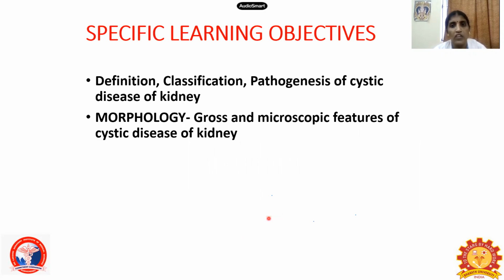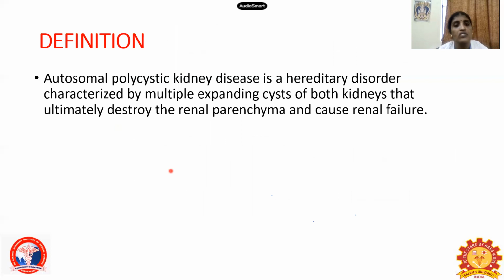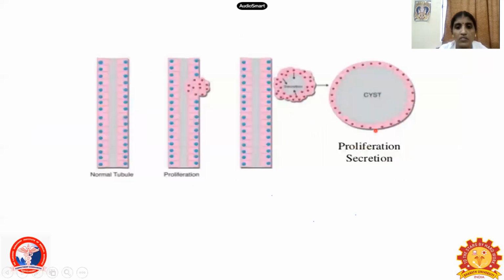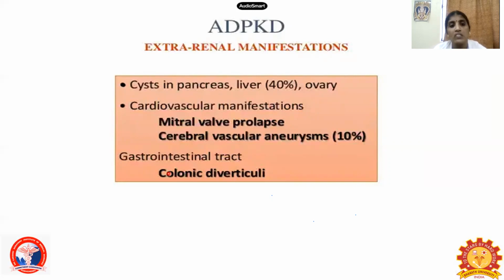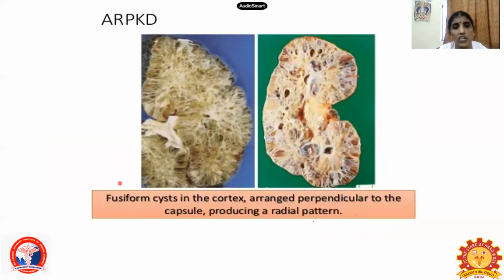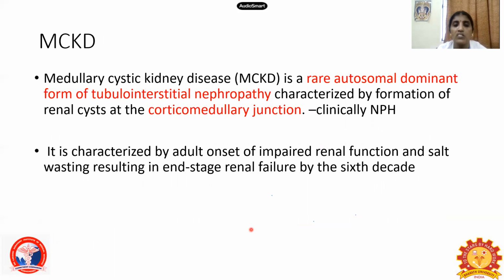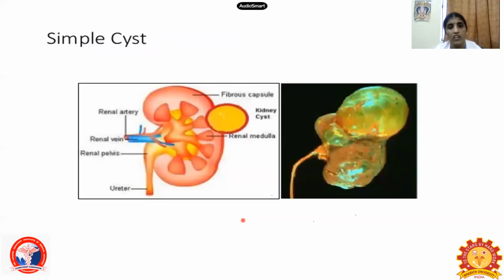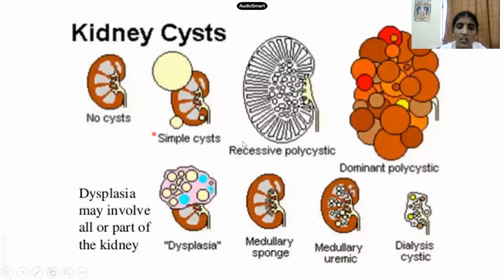Cystic disease of kidney-Dr.J.Priyadharisini